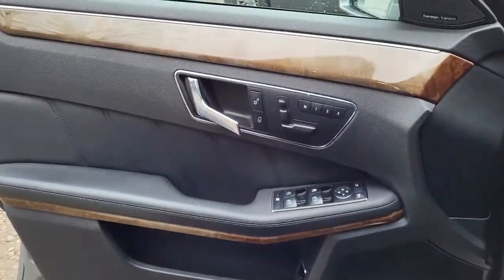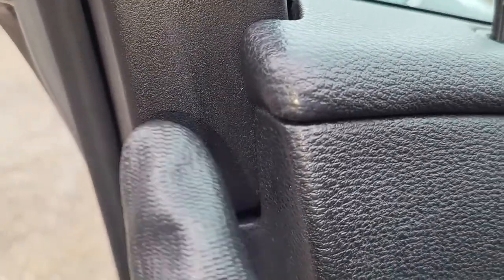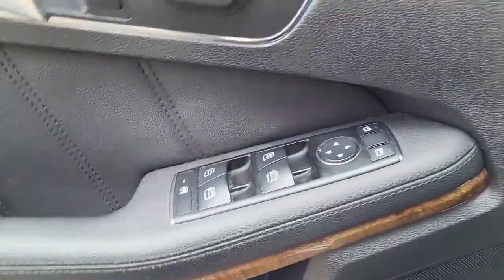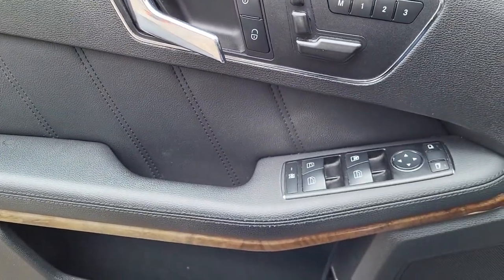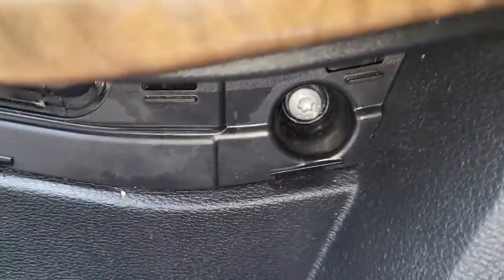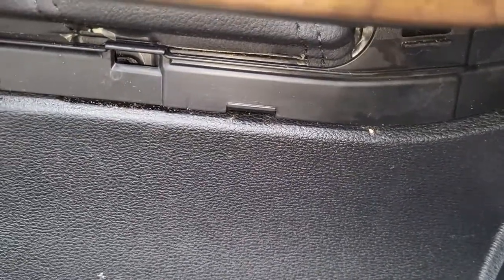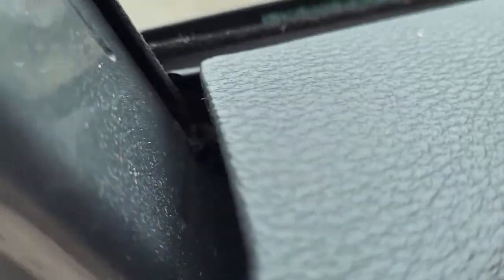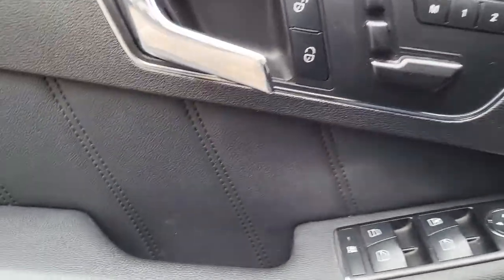Mercedes E-Class (E350) W212 Door Panel Removal - Full Tutorial | 2009-2016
This video is a complete tutorial on how to remove the door panel on a Mercedes-Benz E350 (W212 chassis) 2010 but should apply to 2009, 2011, 2012, 2013, 2014, 2015 and 2016. Whether you're replacing speakers, fixing a window, or dealing with a door lock issue, this guide will show you how to safely and effectively remove the door panel. We cover all the necessary steps, including:

* Locating and removing all screws
* Detaching trim pieces
* Releasing door panel clips
* Disconnecting wiring harnesses

This video is applicable to other Mercedes E-Class W212 models, but specifically focuses on the 2010 E350.